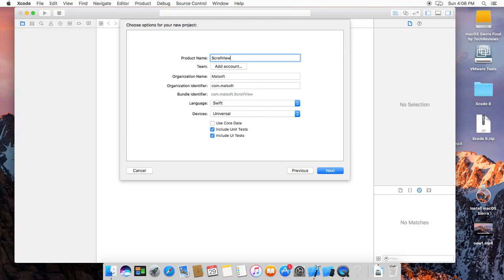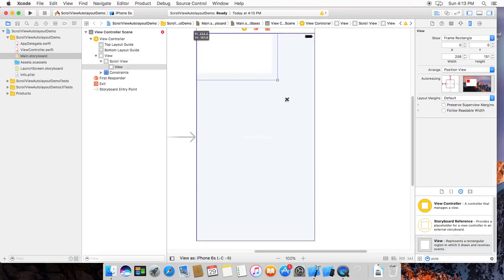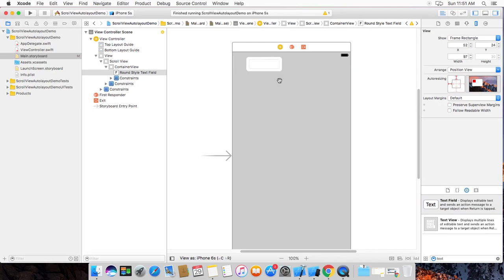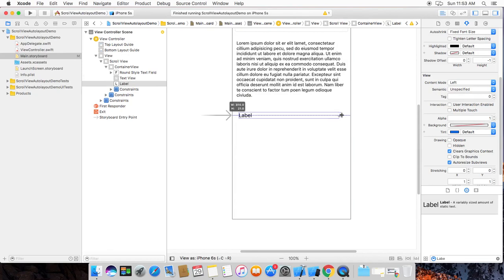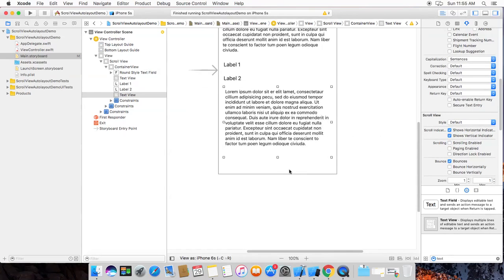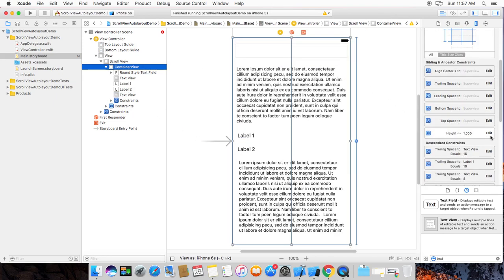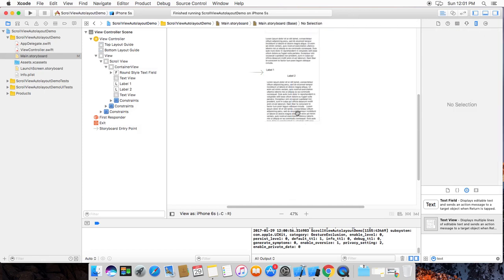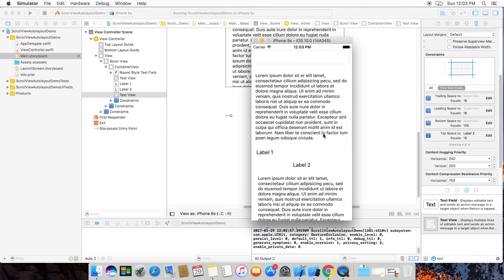How to use scrollview with autolayout in iOS?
A simple way to deal with scrollview in autolayout